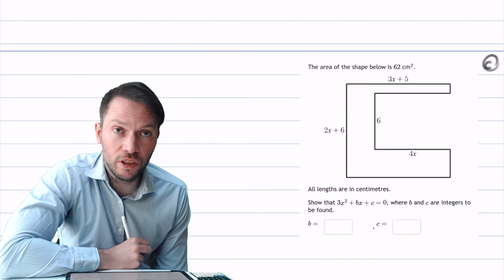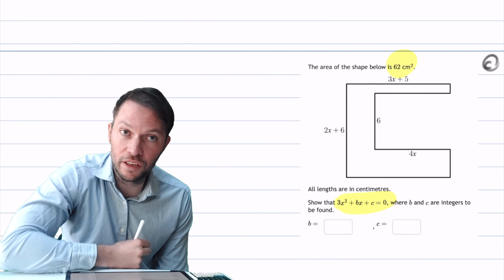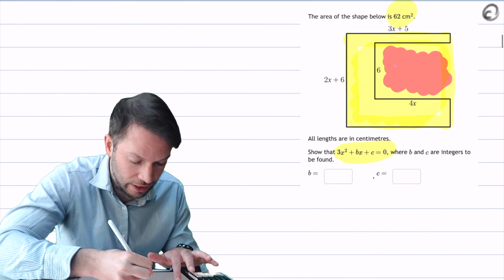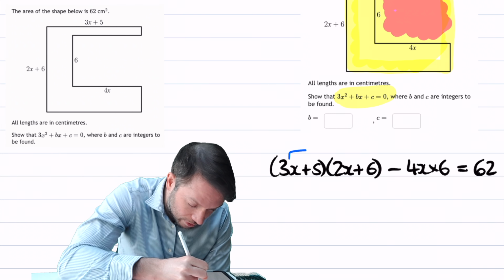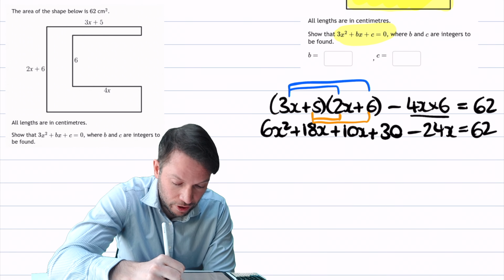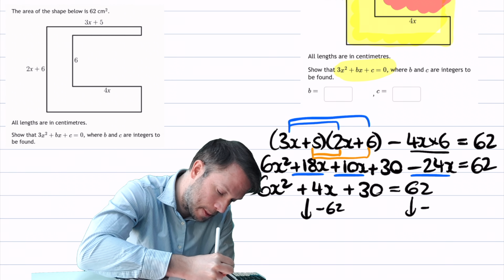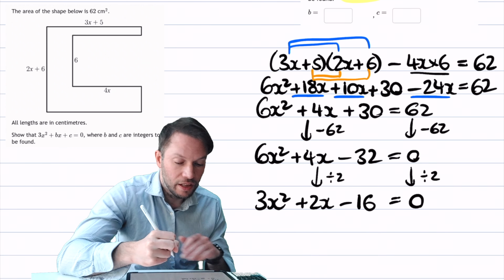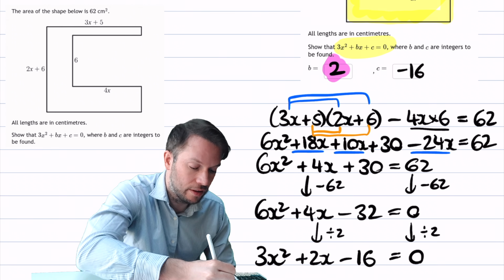Form a quadratic expression or equation from the area of a more complex rectilinear shape (418c)